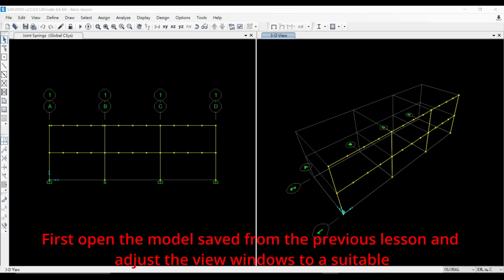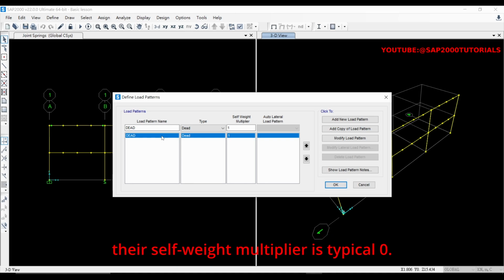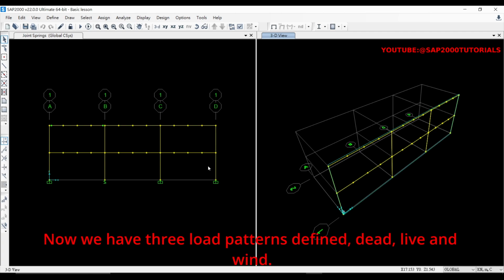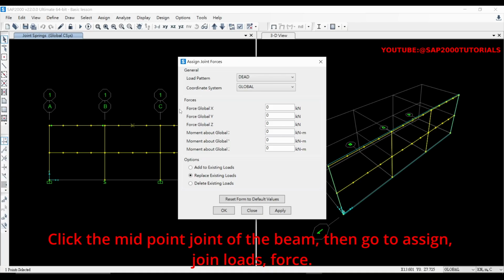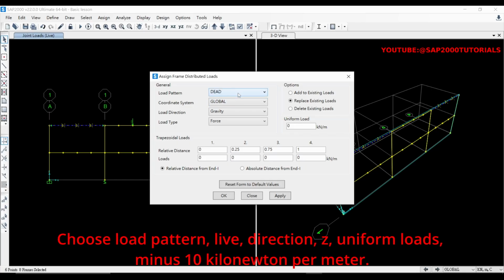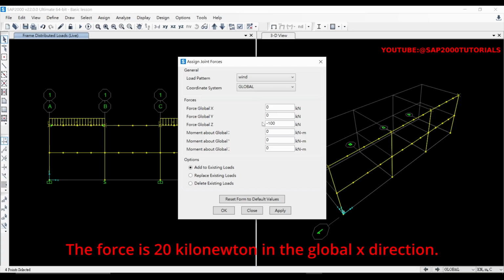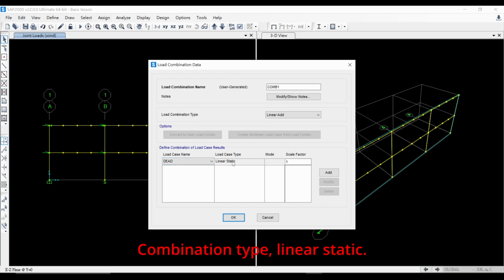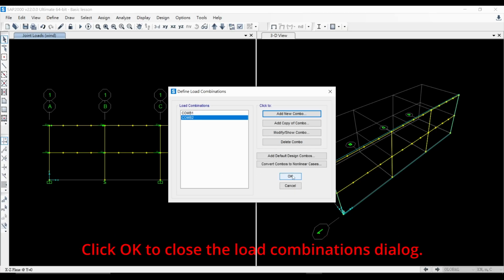SAP2000 Tutorials-Basic Lesson 7 : Load definition & Assignment (Beginner Guide)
In this SAP2000 basic tutorial, we explain how to define and assign loads correctly in SAP2000.

This lesson focuses on:
- How load definition works in SAP2000
- How to assign loads to joints and frame elements
- The relationship between load definition and structural behavior
- Common beginner mistakes in load assignment
- How incorrect load assignment affects analysis results

This video is part of the SAP2000 Basic Course and is designed for students and beginner structural engineers who are learning structural analysis using SAP2000.

Understanding load definition and assignment is essential for accurate structural analysis. This lesson provides a clear and practical explanation without unnecessary complexity.